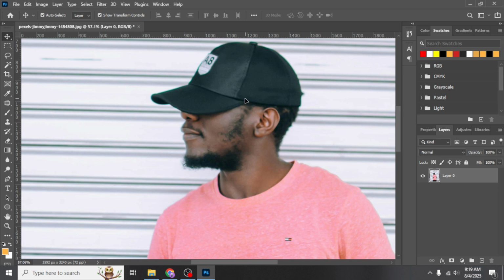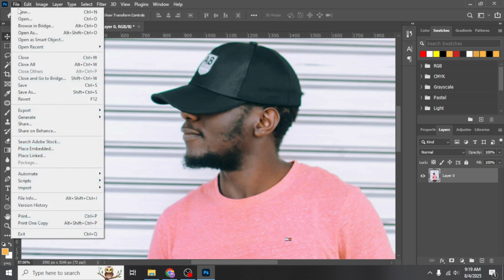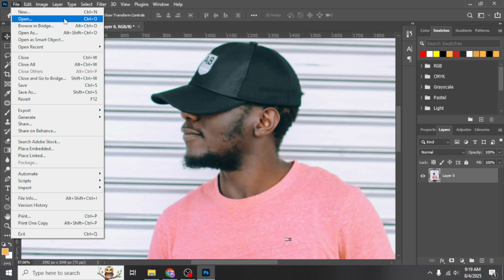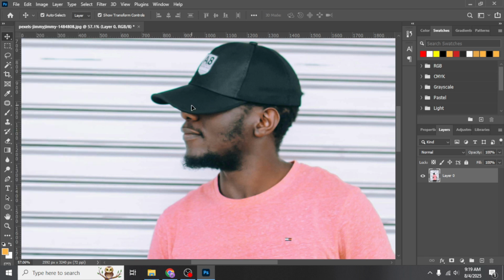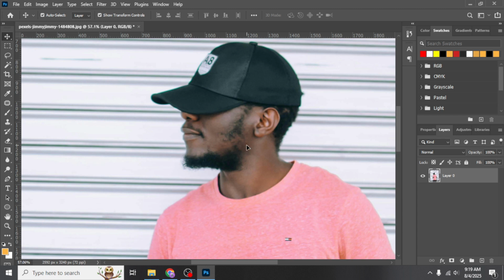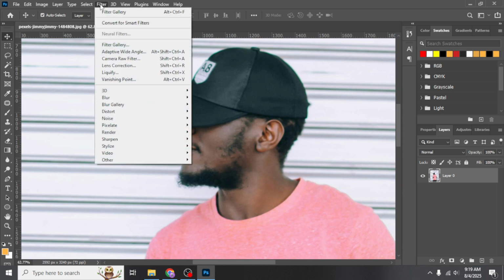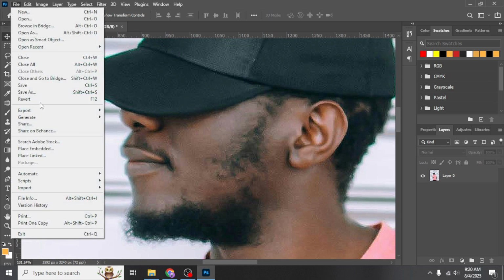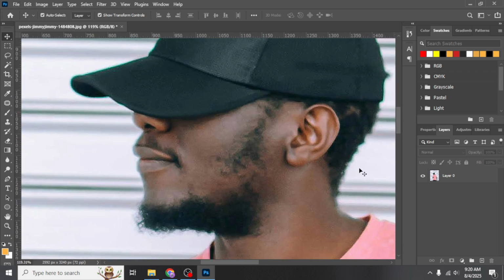How To Sharpen Image In Photoshop - 2025 (Tutorial)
How To Sharpen Image In Photoshop.

In this video, I'm going to show you How To Sharpen Image In Photoshop.